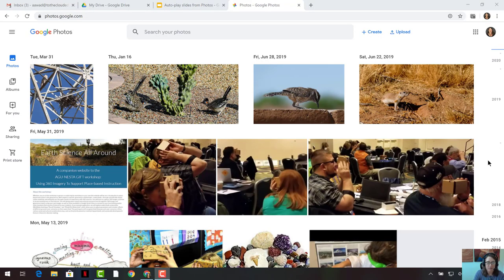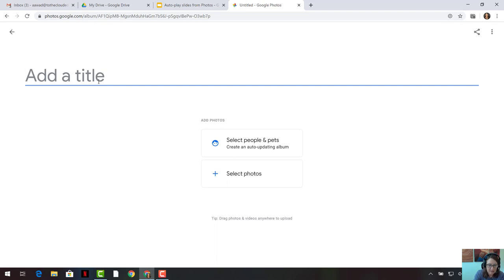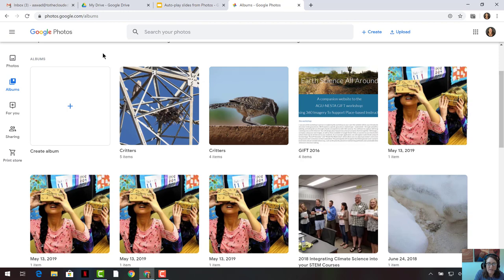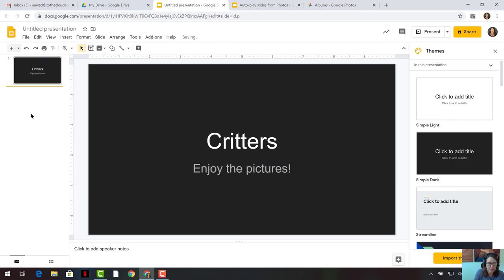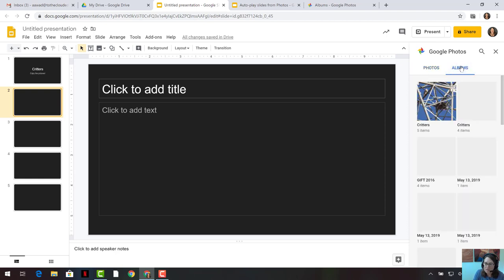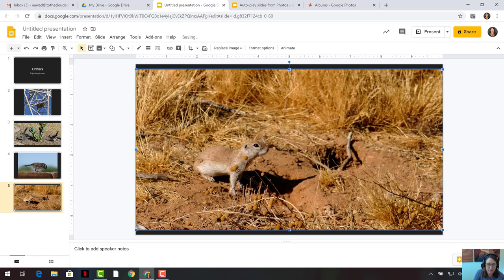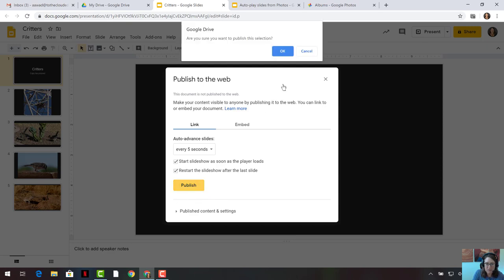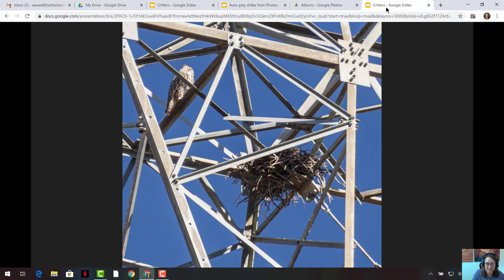Sharing Google Photos on the web with auto advance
You'll learn to share your Google Photos pictures on the web so they auto advance and scroll through the images in this video.